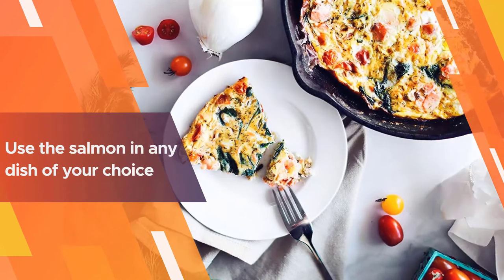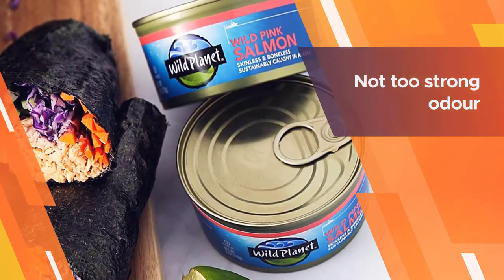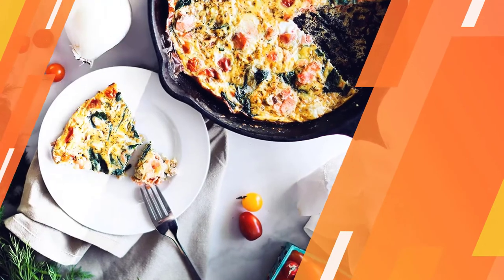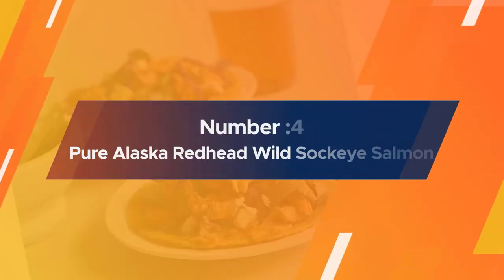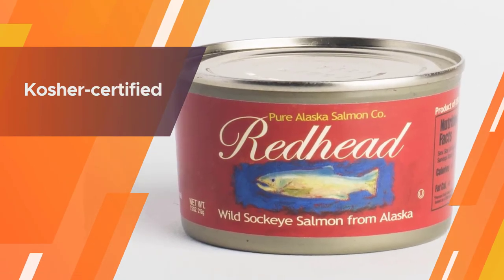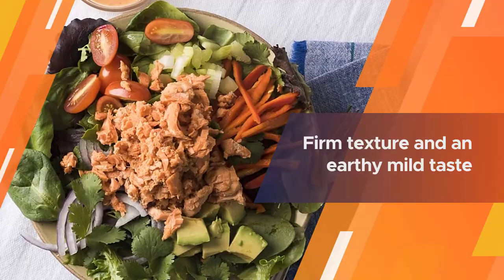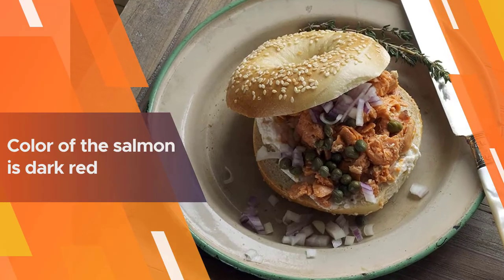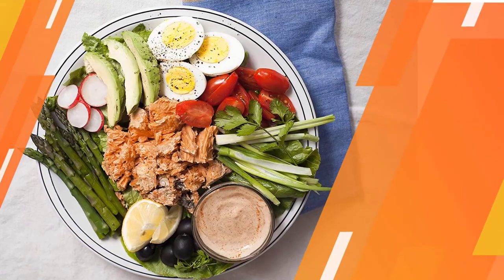Top 5 Best Canned Salmon Review in 2023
Best Canned Salmon featured in this video:
0:18 1.Wild Planet, Wild Pink Salmon
1:12 2.BUMBLE BEE Wild Pink Salmon
2:06 3.Crown Prince Natural Pink Salmon
3:00 4.Pure Alaska Redhead Wild Sockeye Salmon
3:54 5.Chicken of the Sea Traditional Pink Salmon

What Is a Canned Salmon?
It is fundamental to discover canned salmon with a rich substance of omega 3, and proteins. Our survey will assist you with finding the best-canned salmon. These items have a small substance of additives to tie the fish nourishment and increment its life as a consumable item. While there are different brands offering canned salmon, not all the alternatives accessible in the market merit your cash spent.

What is the Best Canned Salmon to buy?

If you are looking for the top Canned Salmon, then you are in the right place.